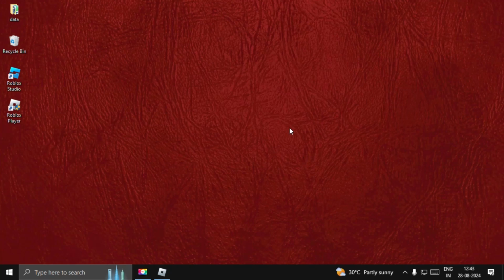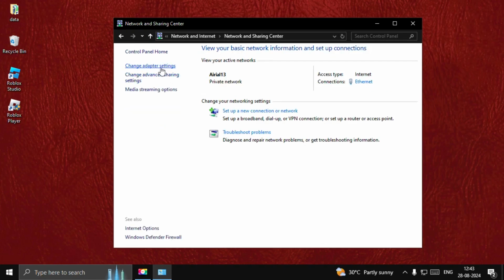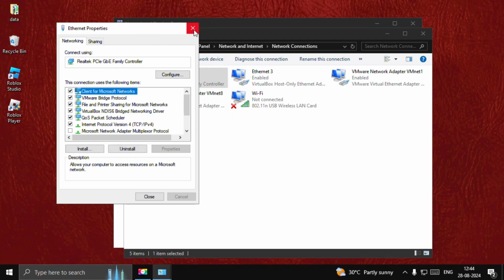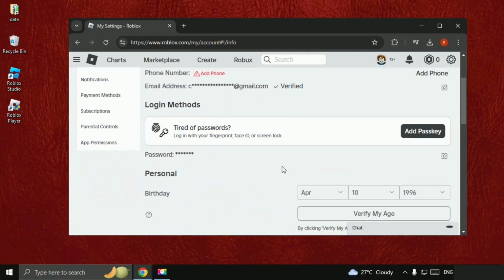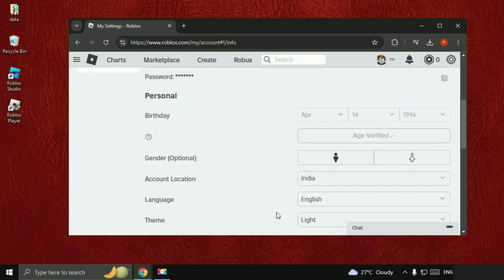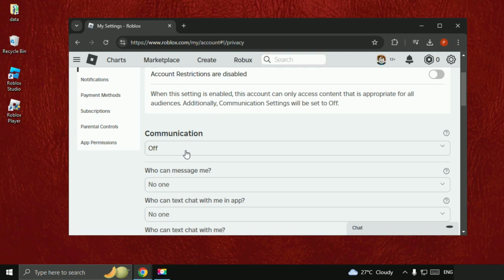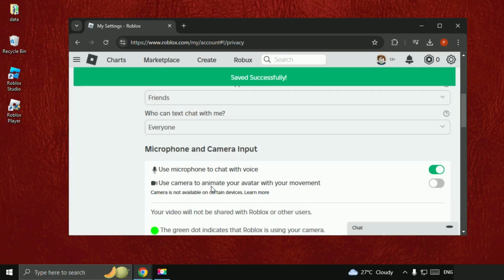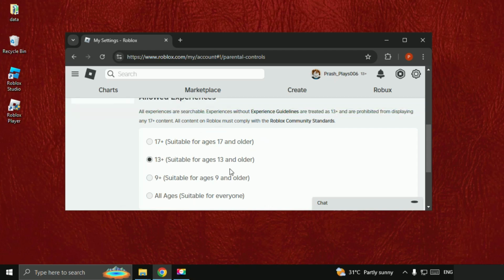How to Fix Joining Server Problem in Roblox [ FIXED ]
How to Fix Joining Server Problem in Roblox
If you're having trouble joining a server in Roblox, several solutions can help resolve this issue. First, ensure that your internet connection is stable and strong, as a weak connection can prevent you from connecting to servers. Restart your router to refresh the connection. Next, clear your browser's cache and cookies if you're playing on a web browser, as this can sometimes resolve loading issues. If you're using the Roblox app, try reinstalling it to eliminate any corrupted files that might be causing the problem. Make sure your firewall or antivirus software isn't blocking Roblox; you can do this by adding Roblox to the list of allowed applications. Additionally, check if Roblox is experiencing any server outages by visiting their status page or checking community forums. Finally, ensure your device's software and graphics drivers are up-to-date, as outdated software can cause compatibility issues. If the problem persists, try joining a different server or game to see if the issue is specific to one game or server.